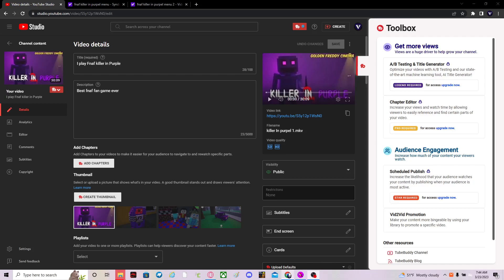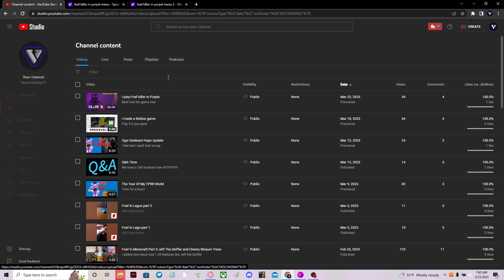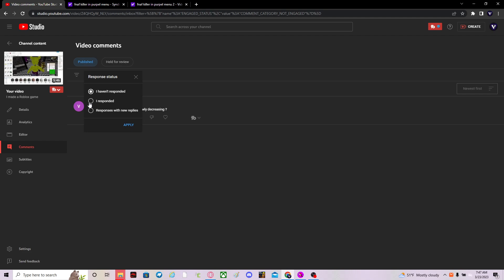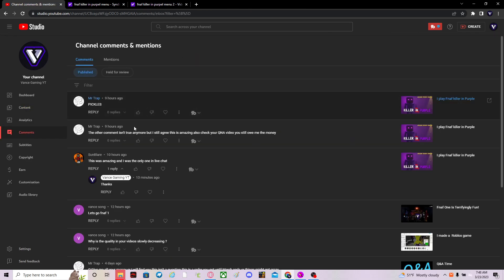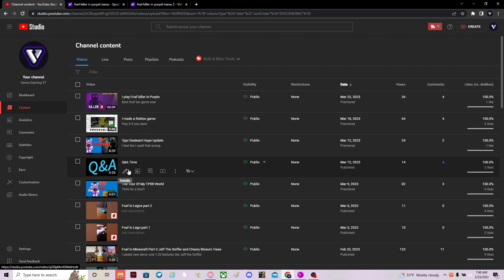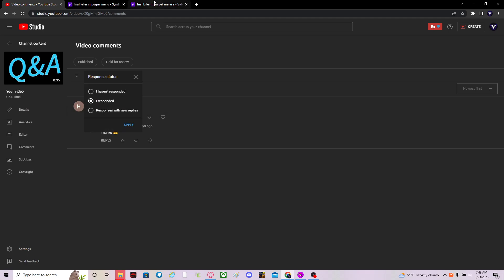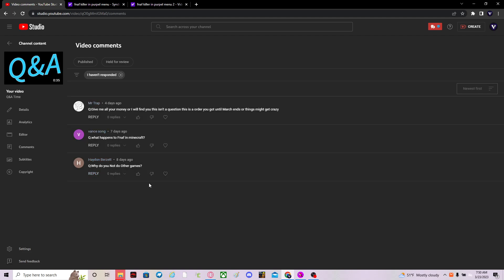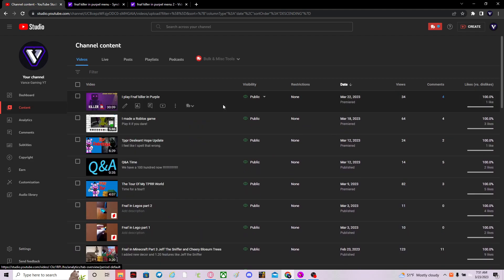I Respond To Your Comments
I Answer your Comments